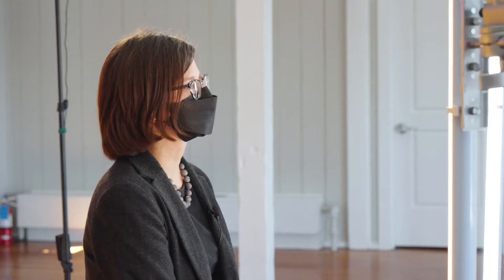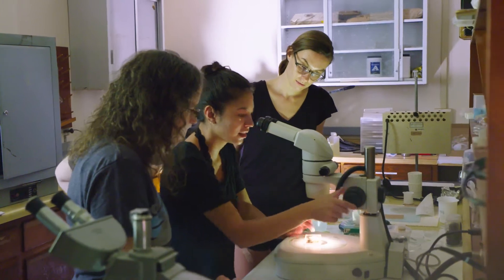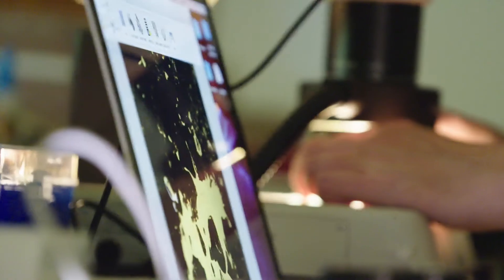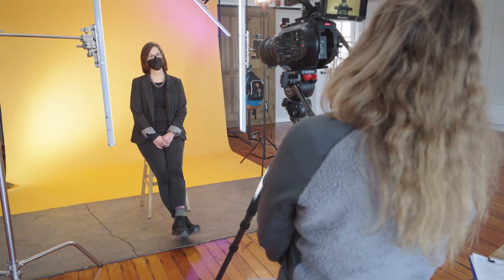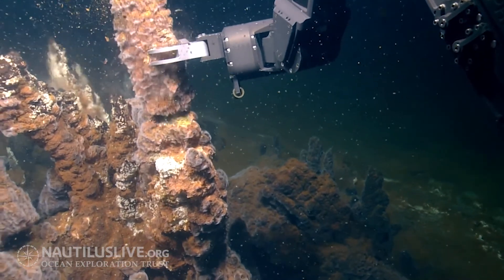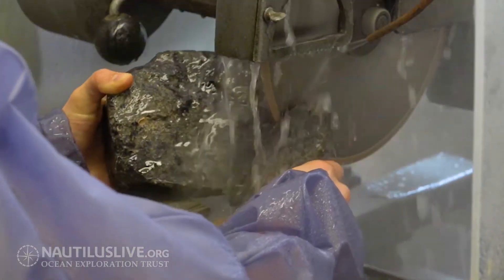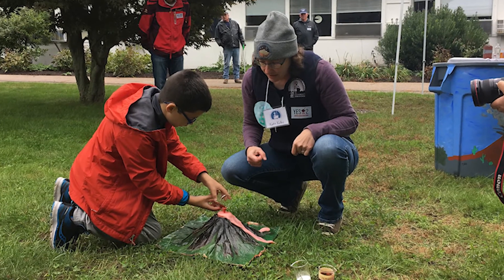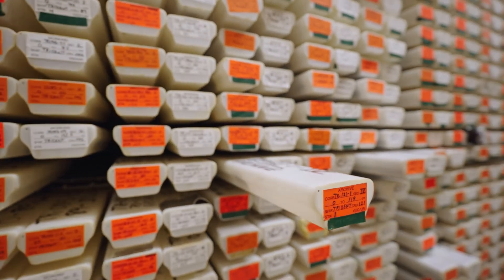Ocean Classroom (Spots): Marine Geological Samples Lab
The Marine Geological Samples Lab (MGSL) on the University of Rhode Island Bay Campus is a library of thousands of sediment cores and rocks. Get to know the people who curate and study these deep sea samples, and learn how the MGSL is helping scientists reveal the the history of the Earth.

Ocean Classroom (Spots) is made possible by the Devereux Ocean Foundation, Inc.